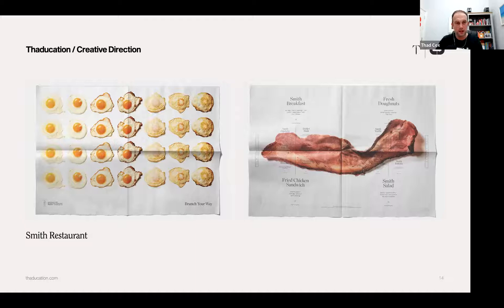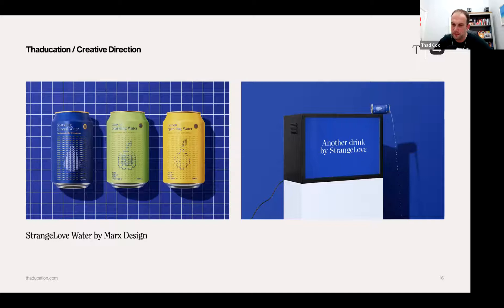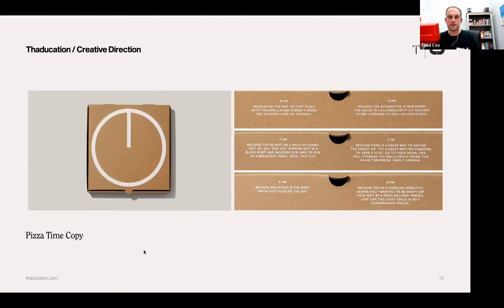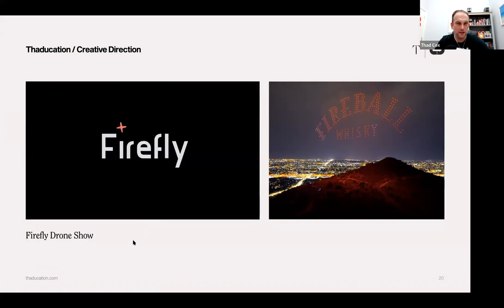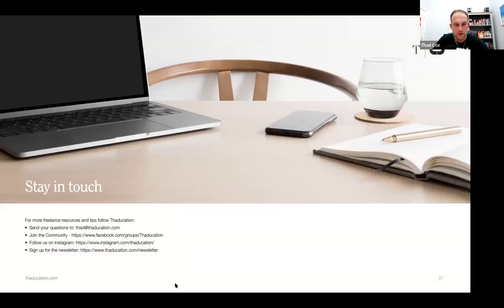Thaducation - Creative Direction Show (Feb 10th 2022)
Finding new creative sources of inspiration can be very time consuming, so to save you all that work, Thad has put together a showcase of creative excellence just for you. Enjoy!

Thad is passionate about bringing amazing brands, creatives and businesses into the spotlight by helping them realise the full potential of their talent and giving them the tools to be successful.

His combination of tough love, creativity and enthusiasm will make your brain fall out, but in a good way.

Thad knows first-hand what it’s like to run an internationally renowned business that received recognition in Vogue, Channel 4, The Michelin Guide and Lonely Planet.

Coupled with his business experience, Thad is one of the most sought-after branding experts in the UK having worked at Leo Burnett and Saatchi & Saatchi on global brands like Kellogg's, McDonald’s, Nintendo and international superstars like Conor McGregor and JJ Watt.